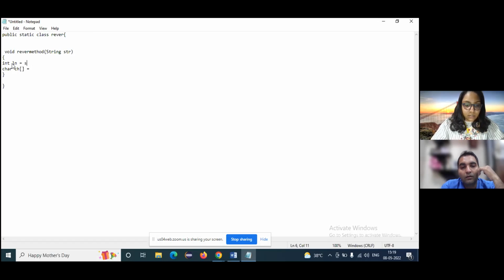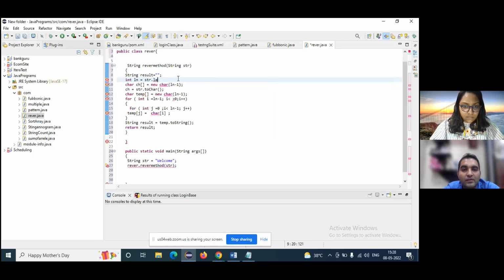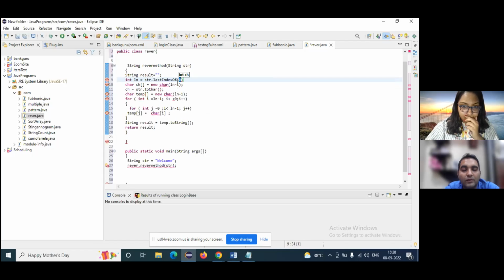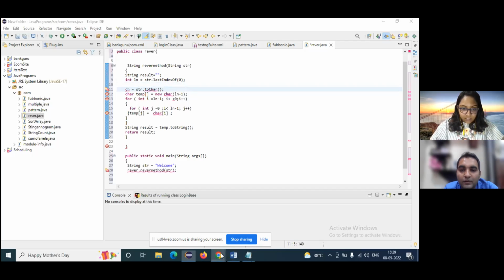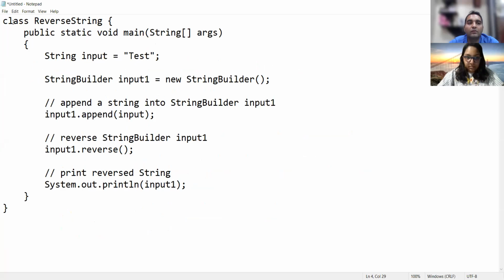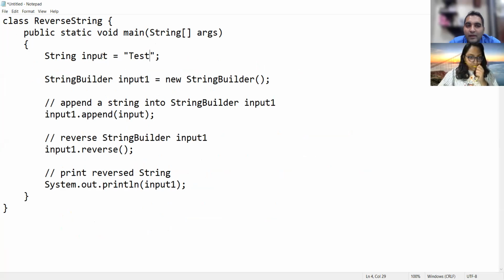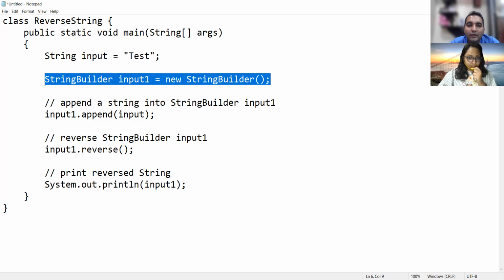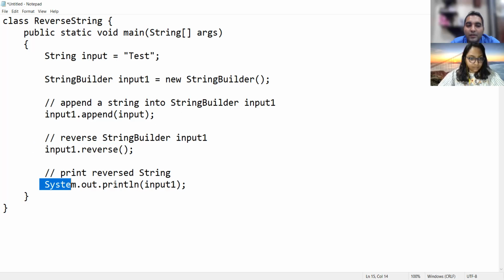Volkswagen Testing Interview Experience | Real Time Interview Questions and Answers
Volkswagen  Automation Testing Interview Experience | Real Time Interview Questions and Answers
This video contains Java interview questions, Selenium interview questions, TestNG interview questions and Database interview questions, Rest API interview questions, Manual Testing interview questions that were asked as part of KPMG Interview Process.

This Video is helpful for people who are looking for :

Volkswagen interview questions and answers
Volkswagen technical interview questions and answers
Volkswagen Telephonic Interview
Volkswagen  java Interview Questions
Volkswagen interview questions
Volkswagen interview india
Volkswagen interview experience
Volkswagen interview questions for experienced
Volkswagen interview questions for automation testing
Volkswagen  automation testing interview questions
Volkswagen interview experience
Volkswagen interview questions and answers for freshers
Volkswagen interview questions geeksforgeeks
Volkswagen questions and answers
Volkswagen interview latest
Volkswagen testing interview questions
Volkswagen selenium automation testing interview questions
Volkswagen interview asked questions
Volkswagen interview call
Volkswagen qa automation interview questions
Volkswagen interview process quora
Volkswagen mock interview
Volkswagen  selenium interview questions
Volkswagen  selenium interview questions for experienced